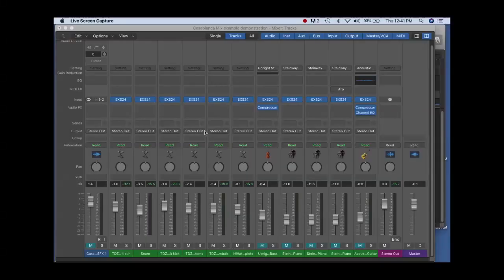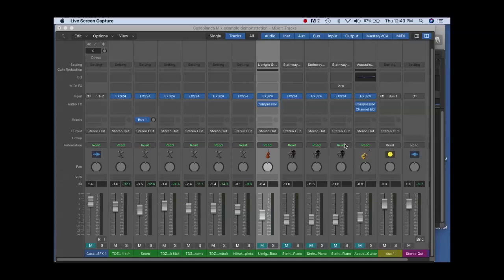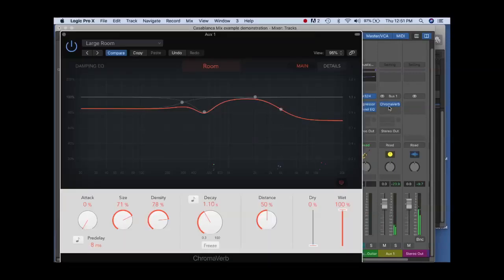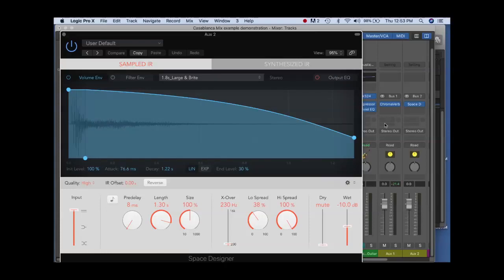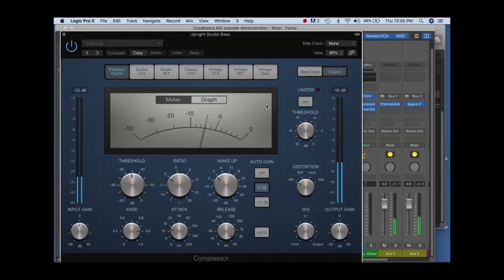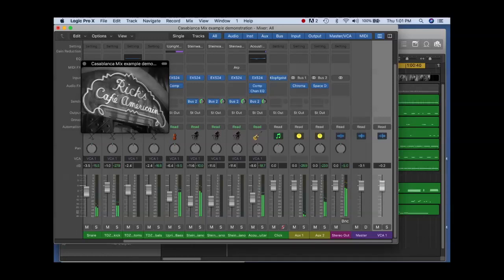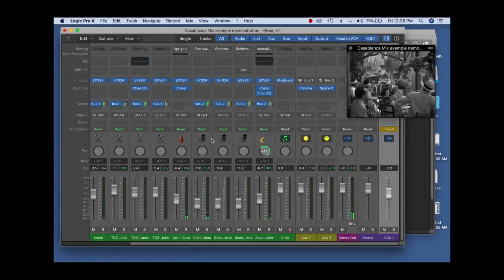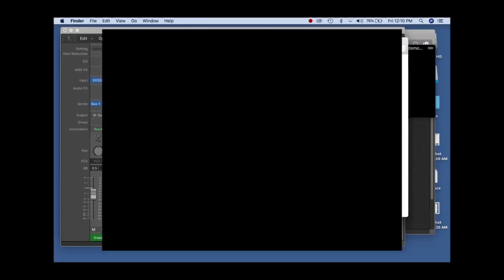Contemporary film scoring: Mixing in Logic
A tutorial for my REC300 Contemporary Film Scoring class discussing mixing and bouncing to movie in Logic pro